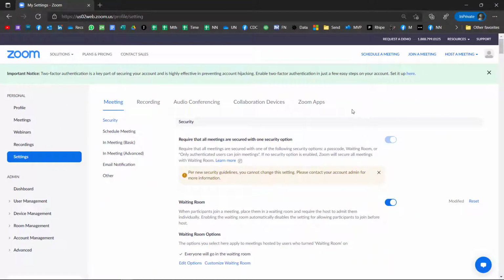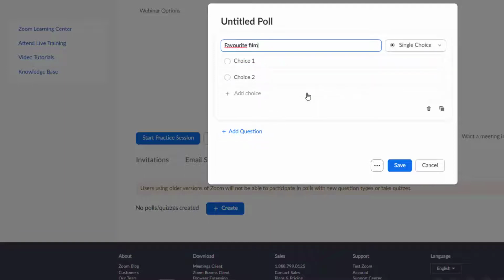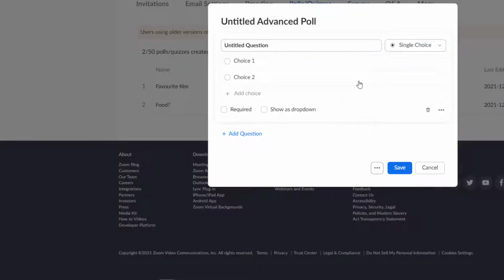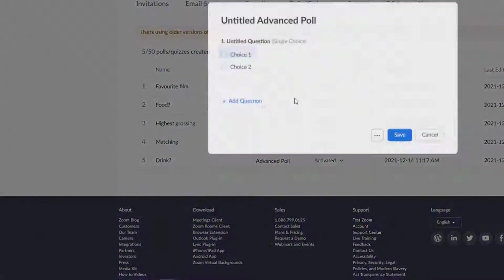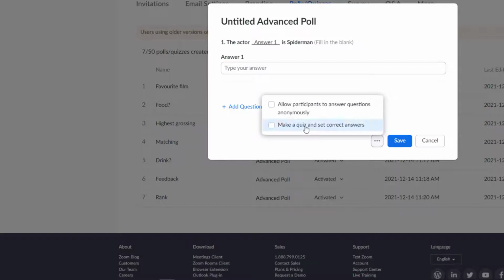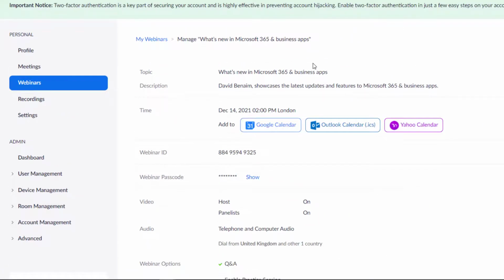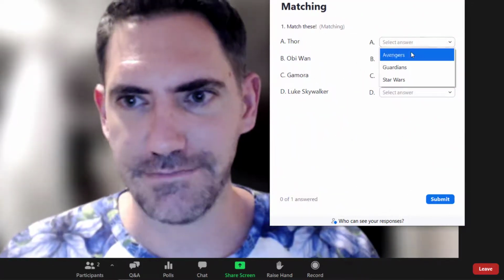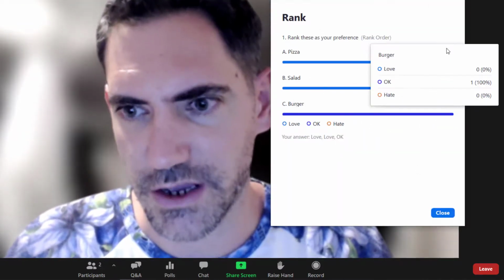NEW advanced polls in Zoom: Free type, quiz, rank, match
Zoom has massively upgraded its polling capabilities for all paid tiers. Free type questions are my favourite, instead of saying to participants "write in the chat what you think of X", run a poll question instead, it is a better prompt for everyone, so more will reply plus the results are exportable.

Other new capabilities include quizzes, rating, ranking, matching, fill in the blank questions, and of course the classic choice questions (single or multi-select). I go through them all here together with pitfalls that beginners always make.

My #1 tip for better online meetings/presentations is polls, if you have more than 4 people in a meeting, training, webinar, presentation then use them. Always. Why wouldn't you? Make one up if you need, the worst-case scenario they force your audience to listen, each person must take 2 mins out of sneakily checking their emails to action something, and then they're excited for the answer or how others voted.

00:00 - Introduction
01:01 - Enable polls/advanced polls
01:42 - Add them pre meeting
02:07 - Add basic polls
03:09 - Quiz
03:34 - Matching
03:58 - Free type question
04:31 - Rating
04:55 - Rank order
05:15 - Fill in the blank
05:46 - What peolpe do wrong
06:19 - Launching polls
07:31 - Participant view